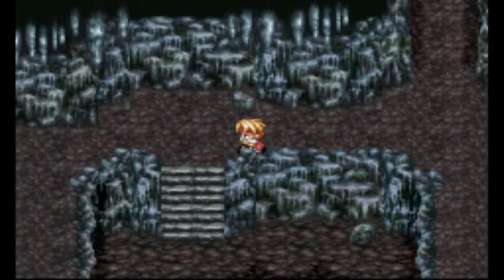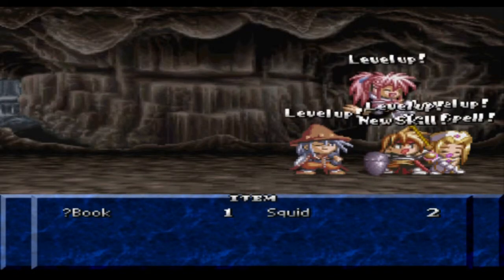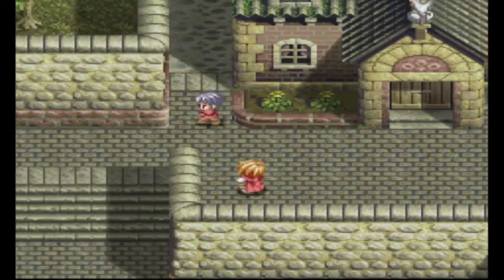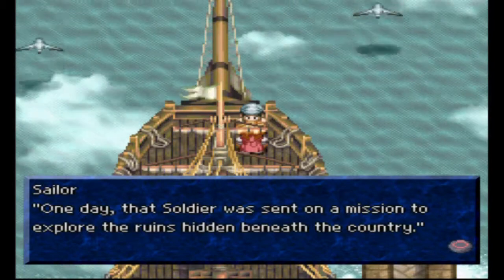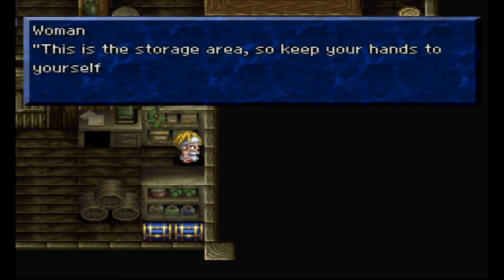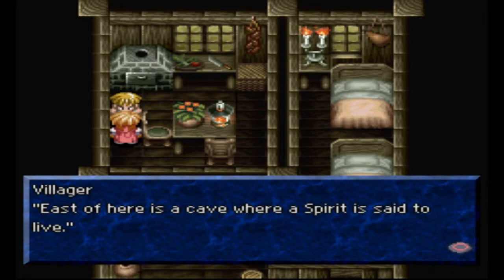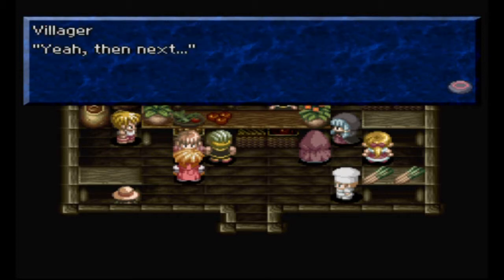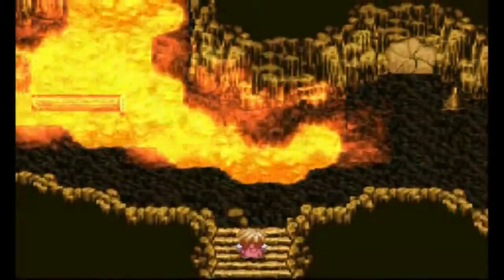Tales Of Phantasia - Episode 19: Water, Water, Everywhere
We wrap up our hunt for the water spirit, then head somewhere a little warmer and dryer.